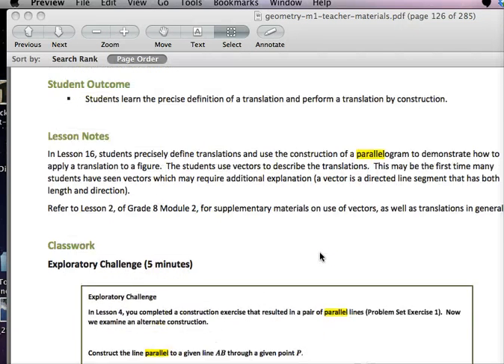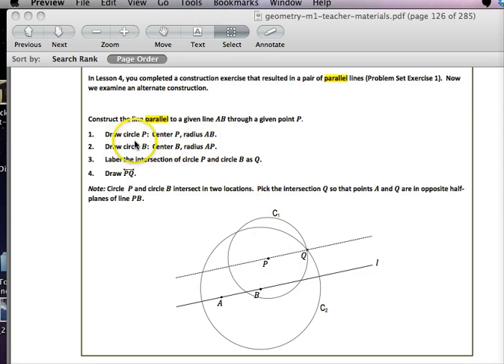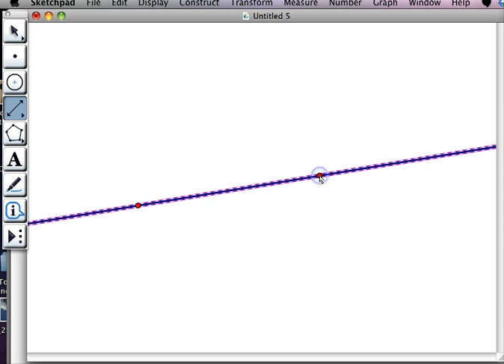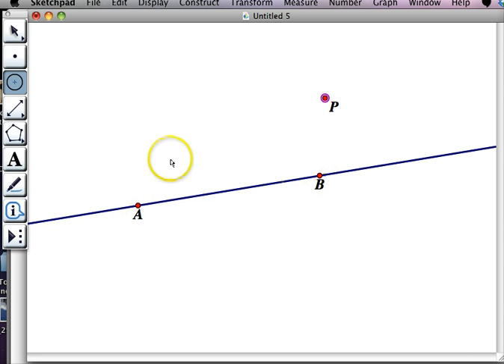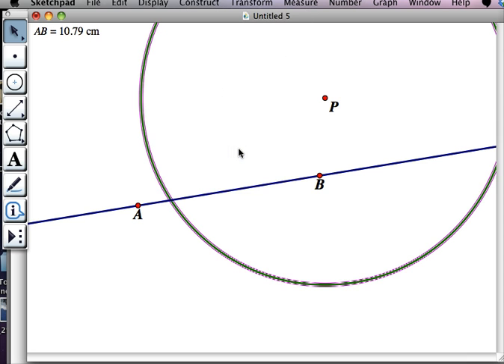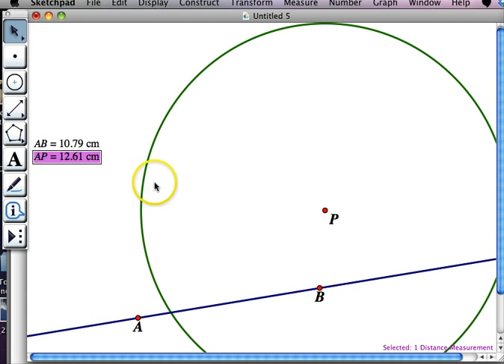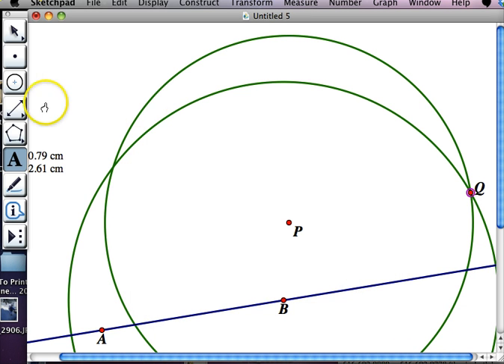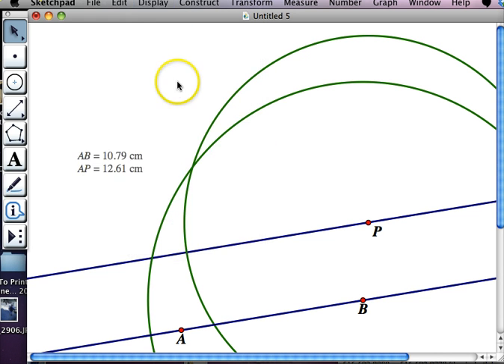Lesson 16 explore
This is Geometry Module 1, Lesson 16 Exploratory activity on Pg. 126. It uses measurement to set the compass length using Geometer's Sketchpad. In the example, we construct a given parallel line through a given point using the compass tool and straightedge, as requested in the instructions.